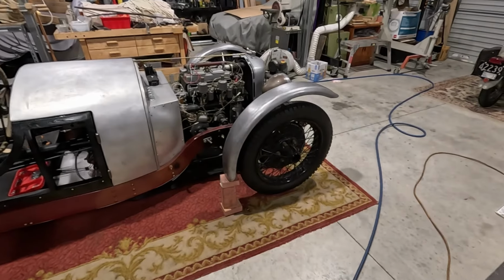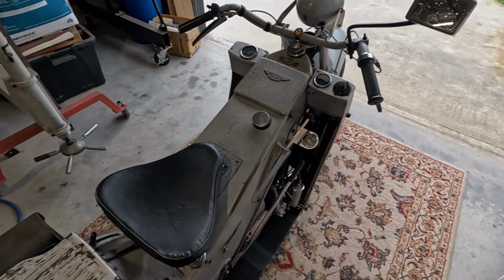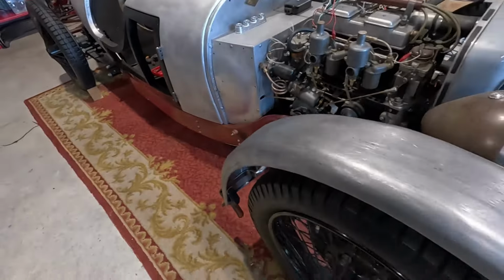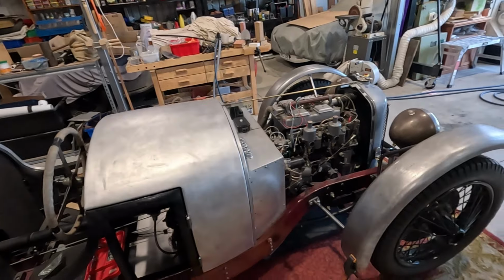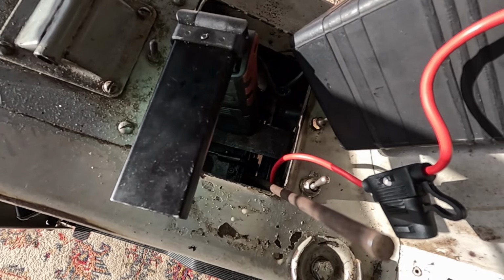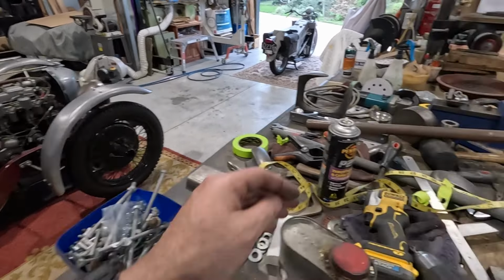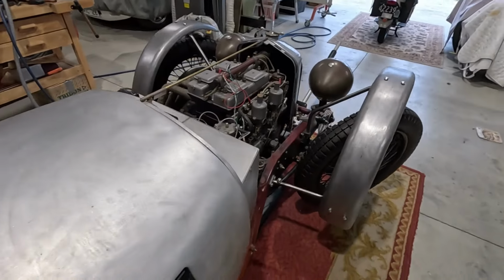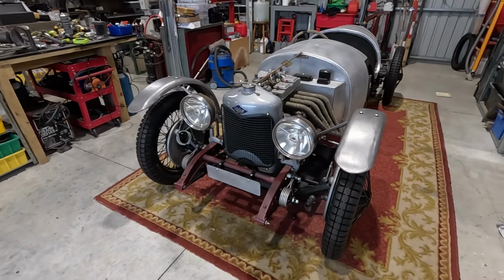Pre war Riley Brooklands - Front guards bolted on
Well, mostly, I still need to square off the holes and for that I need to buy a triangular file so I can start squaring off the holes. I also adjusted the clutch on the Velo and did some test riding on the neighbours farm. Adjusting the clutch lever eccentric on the bike is tricky but doable. And no oil leaks! Perhaps a little weeping around the sump.